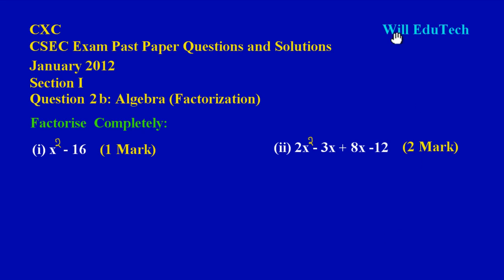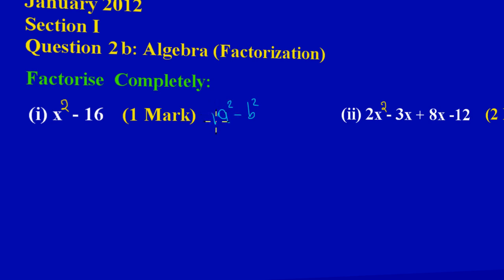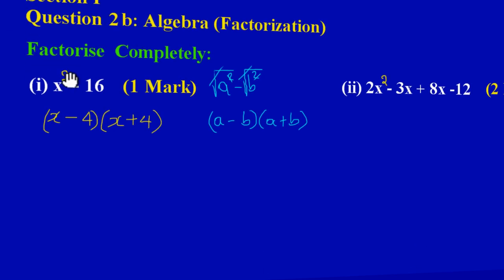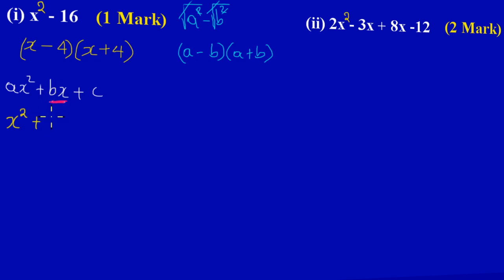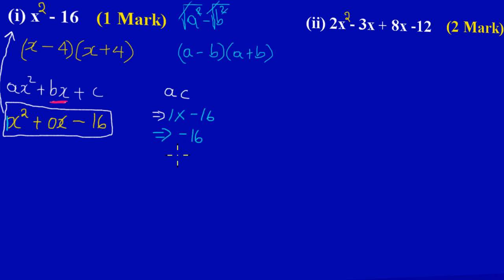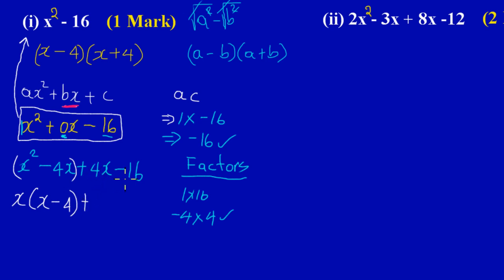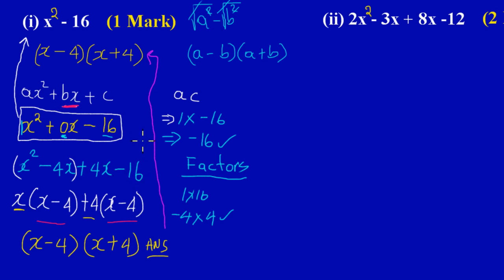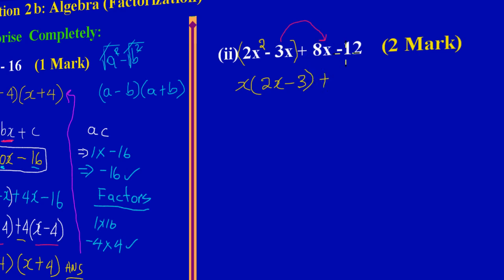CSEC CXC Maths Past Paper 2 Question 2b(i)(ii) Jan 2012 Exam Answers_ by Will EduTech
After watching 2b(i) you will be able to factorize a difference of two squares. In 2b(ii) you  will learn how to factorize a quadratic expression. Taken from  CXC CSEC Maths Past Paper Question 2b(i)(ii) January 2012 Exams